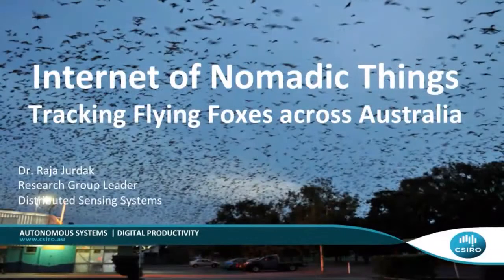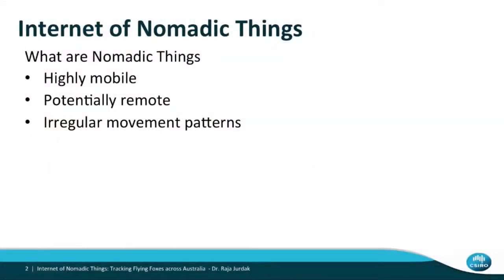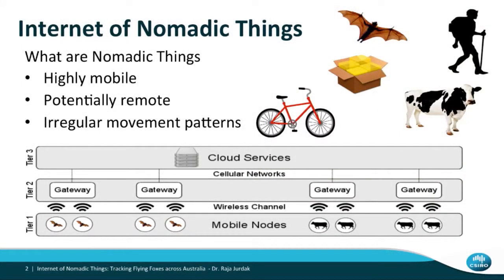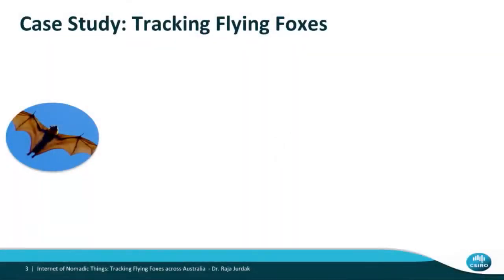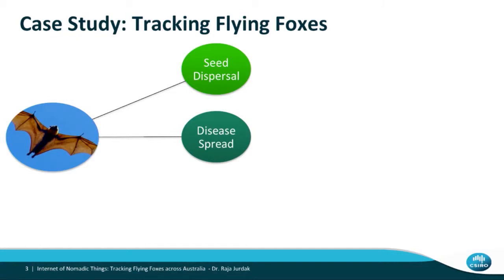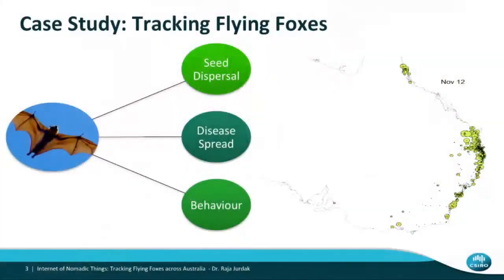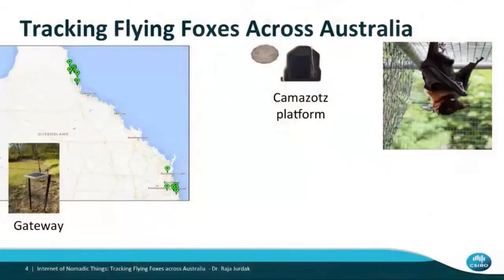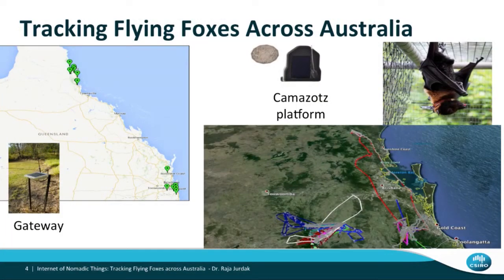AIIA Navigating the Internet of Things: Raja Jurdak, CSIRO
AIIA Navigating the Internet of Things - 26 March 2015

Spotlight Case Study – Raja Jurdak, CSIRO, “Internet of Nomadic Things: Tracking
Flying Foxes across Australia”